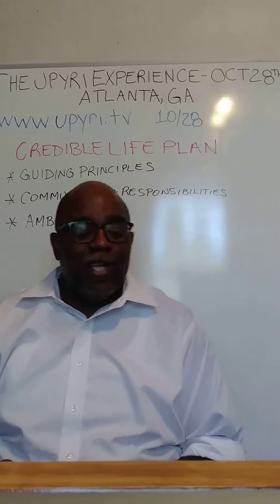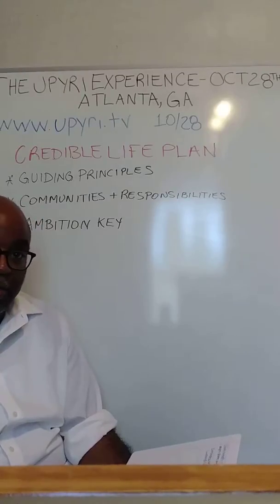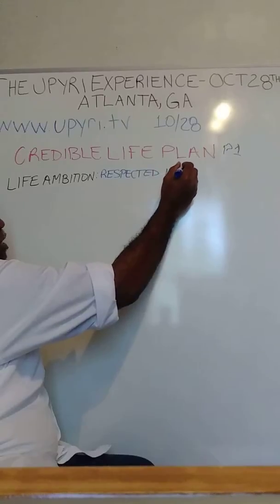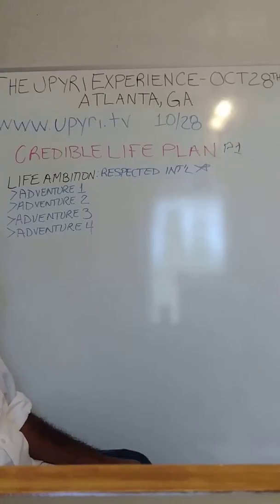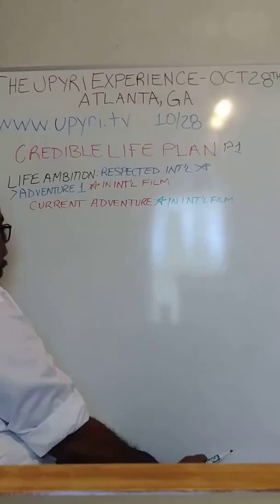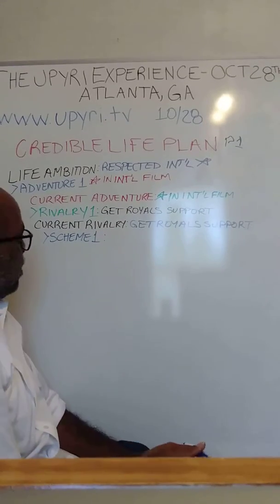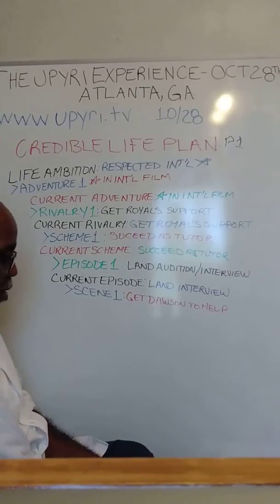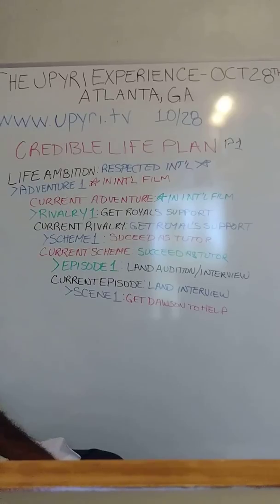This...Is Writing - 13 PROTAGONIST CREDIBLE LIFE PLAN 1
This video covers:
- GUIDING PRINCIPLES
- COMMUNITIES AND RESPONSIBILITIES
- AMBITION MAP